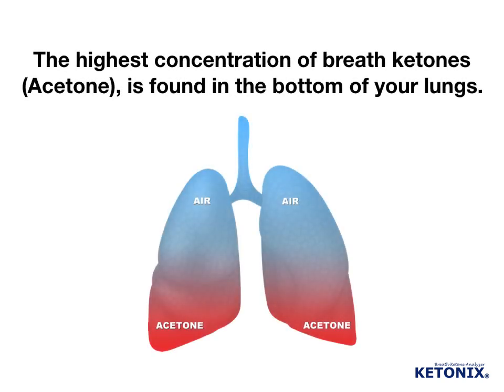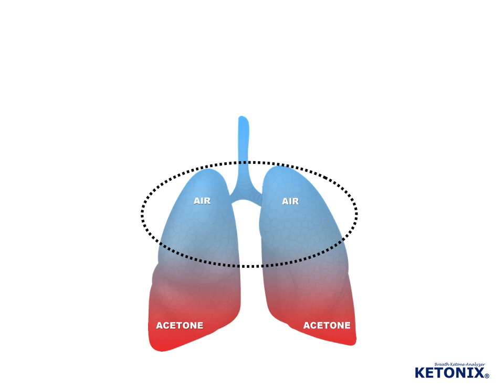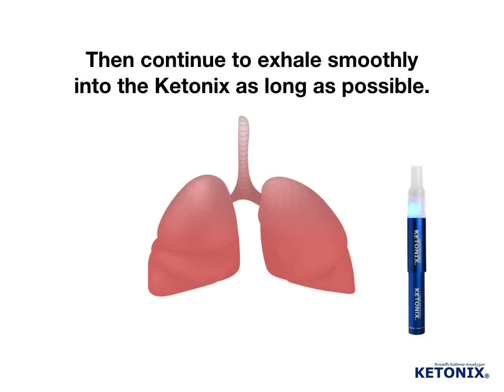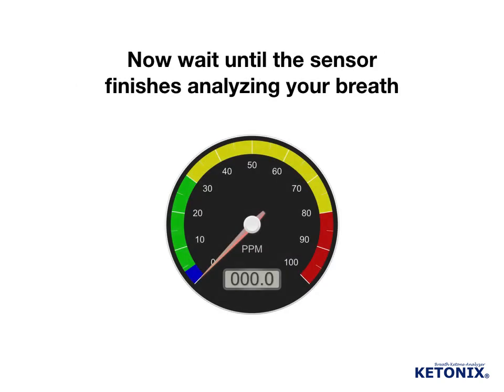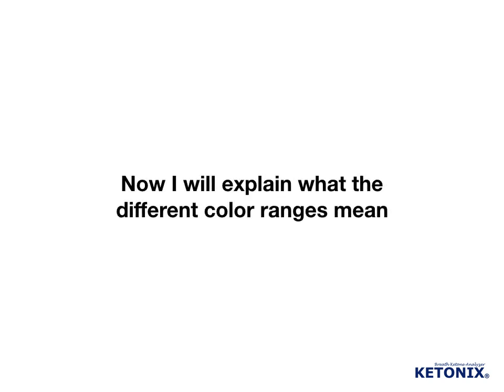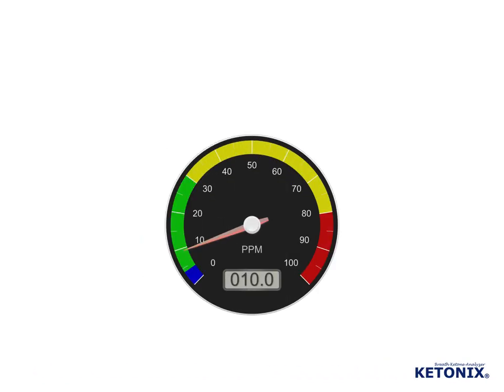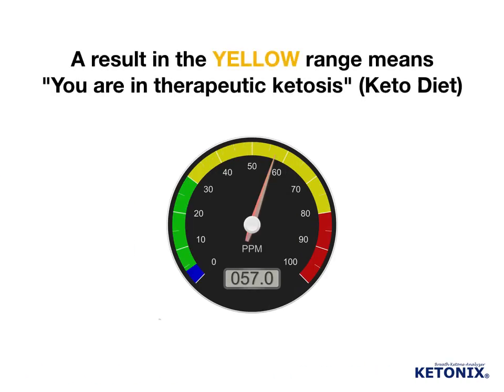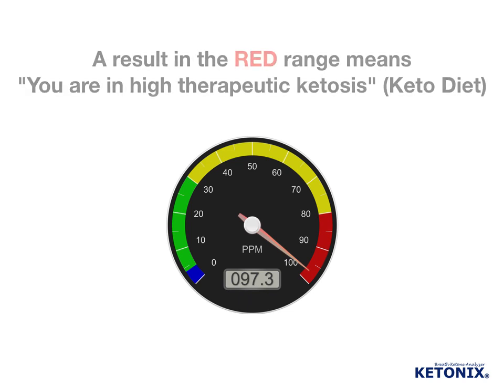Ketonix Breath Test Technique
This video explains why a good technique is needed when taking breath tests. It also explains the different ranges for breath ketones.